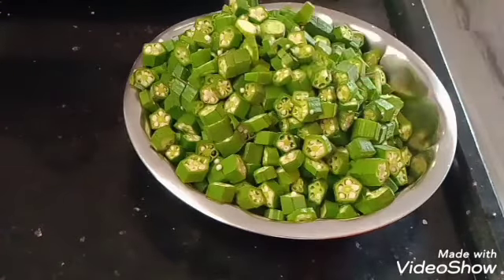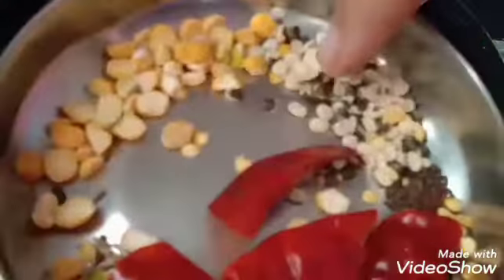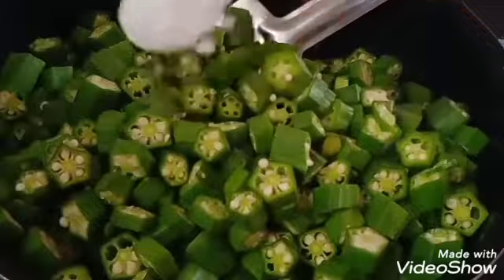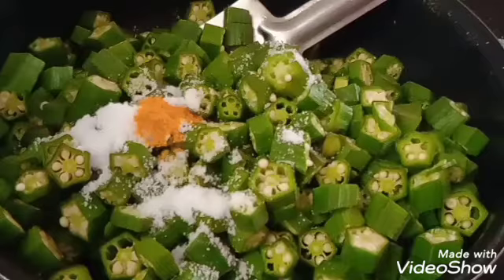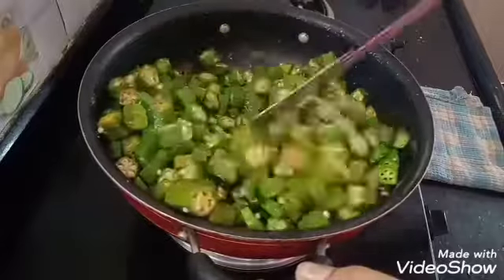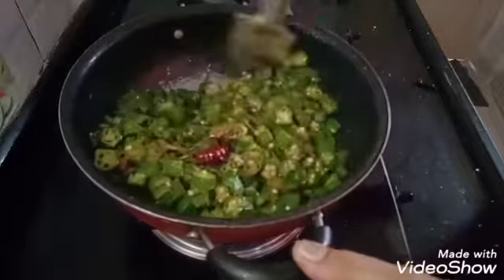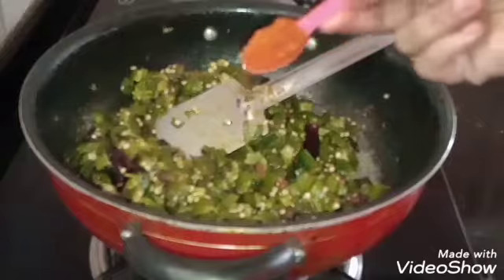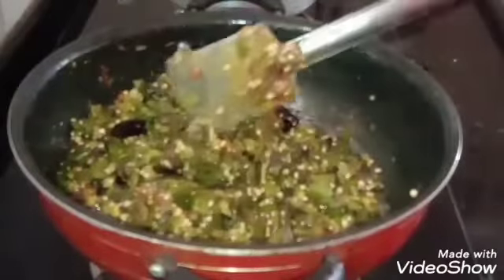బెండకాయ ఫ్రై పొడిపొడిగా రావాలి అంటే ఈ టిప్స్ పాటించండి